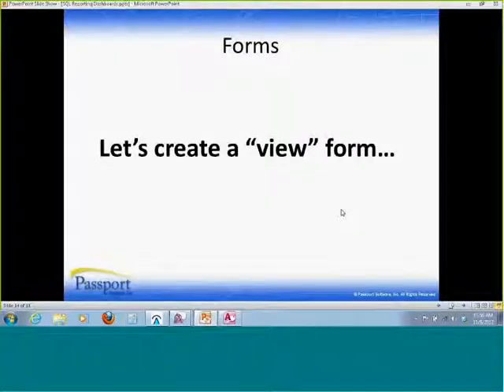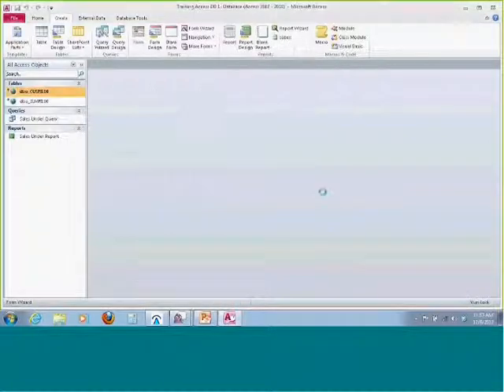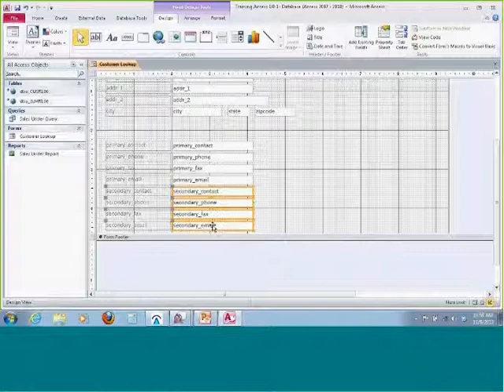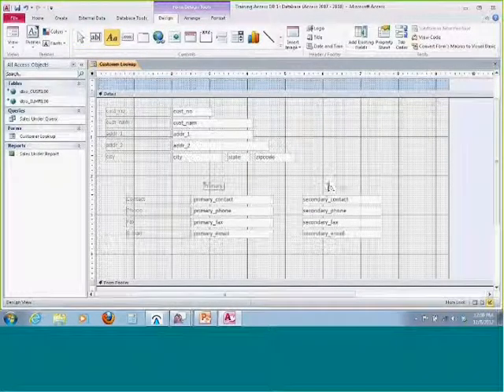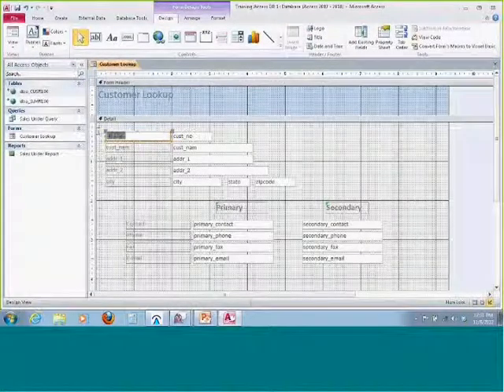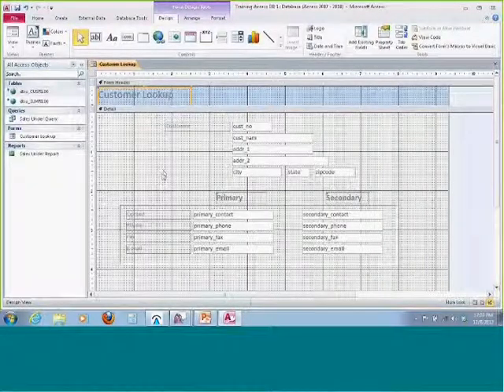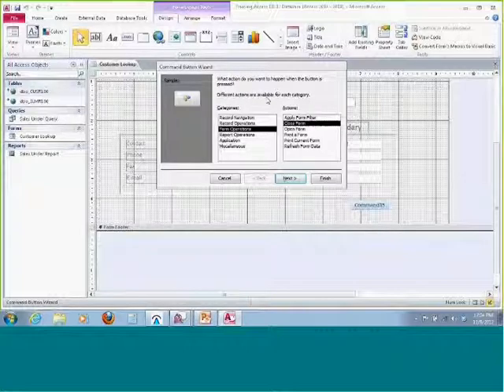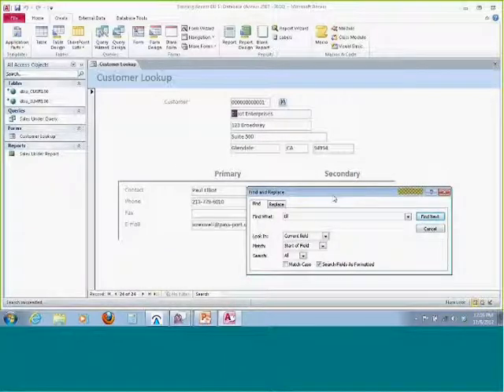Custom Reporting Session 7 Creating Data Views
Access forms can be used to view information in your database. You can make extremely handy tools for organizing your information the way you may need to see it when speaking to a vendor or customer.